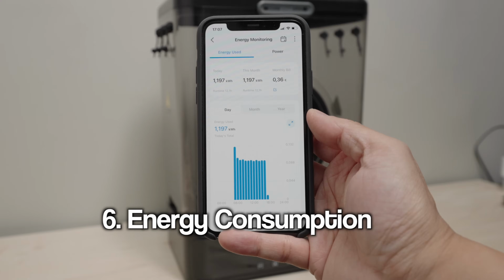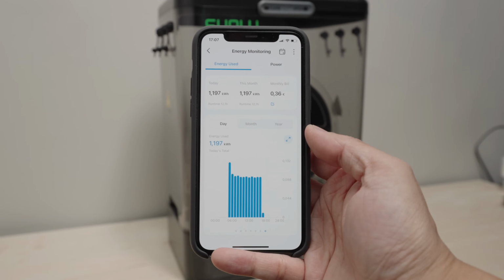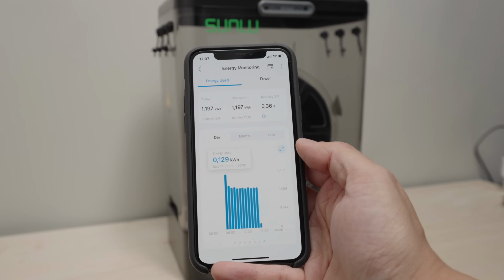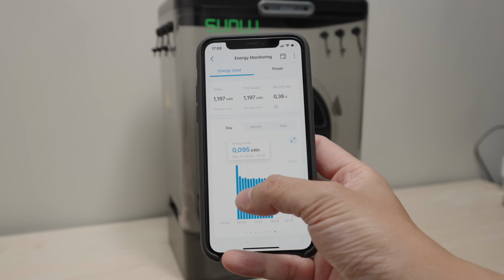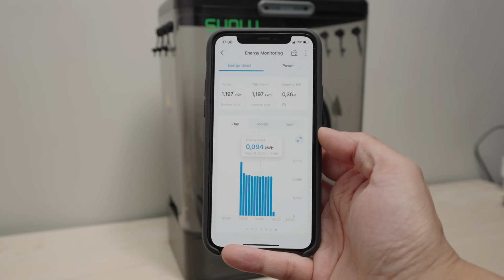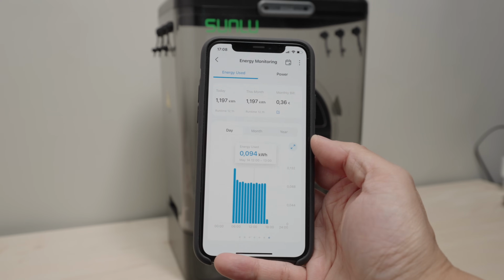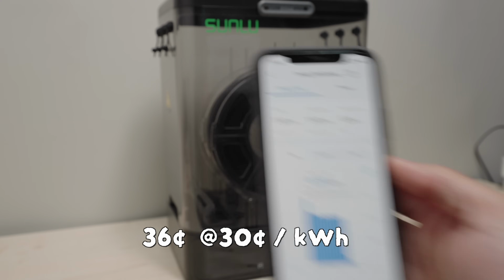SUNLU FilaDryer SP2 - Modular & Stackable Filament Dryer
*Filaments used in this video*
PLA: BambuLab PLA Basic
PLA+: Sunlu PLA+
PETG: Sunlu PETG
TPU: BambuLab TPU 95A HF
Nylon: Sunlu Easy PA

🖨️ *3D PRINTING Accesories*
My 2nd favorite filaments
Deburring tool
Wire cutter
Heat gun

📷📹 *MY GEARS*
Dummy battery
SD card
Key light
Practical lights
Pop Filter